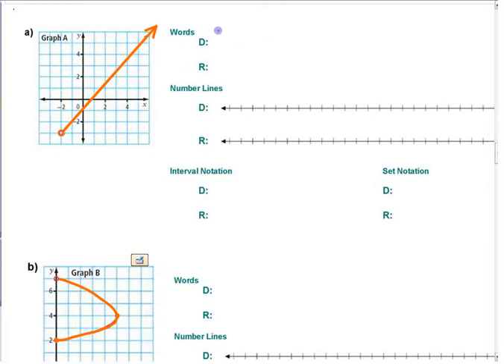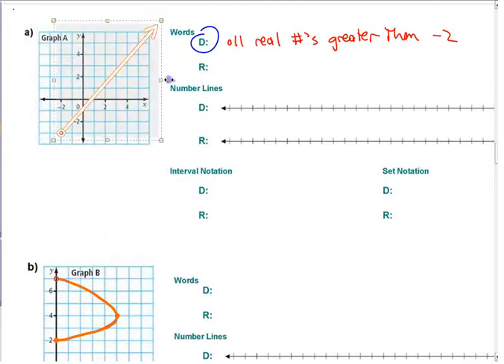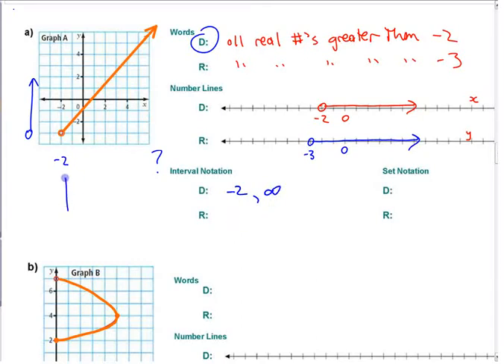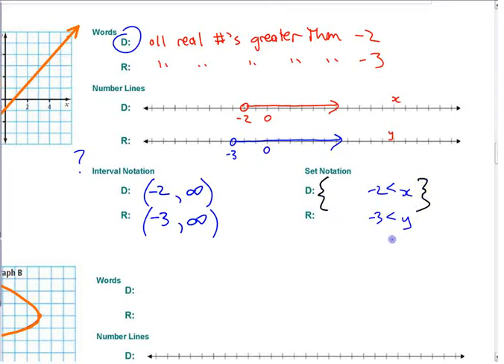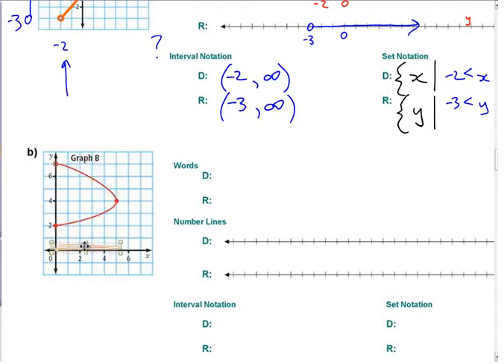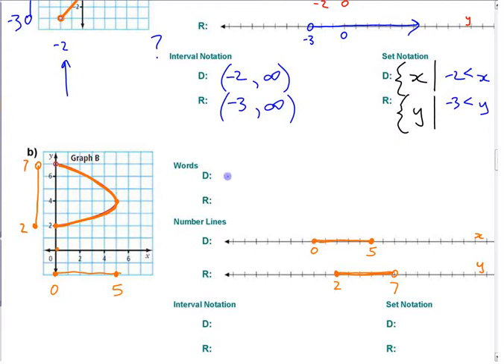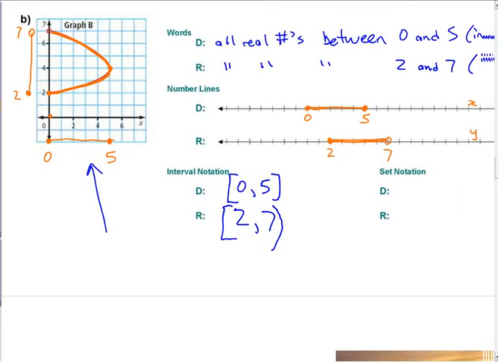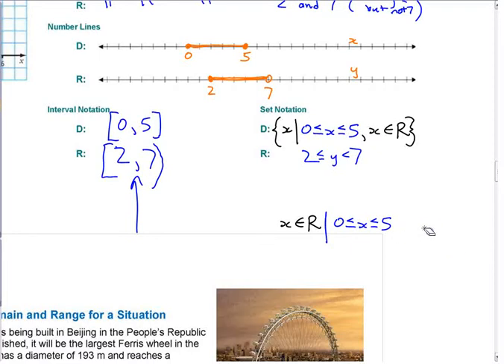Ma10 6.3 (pt4) Domain & Range - ex1 YourTurn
Part 4 of lectures in one of Mr. Balzarini's Math 10 classes on the concept of domain and range, using the 'Your Turn' question for example 1a as an example and finding the domain and range.